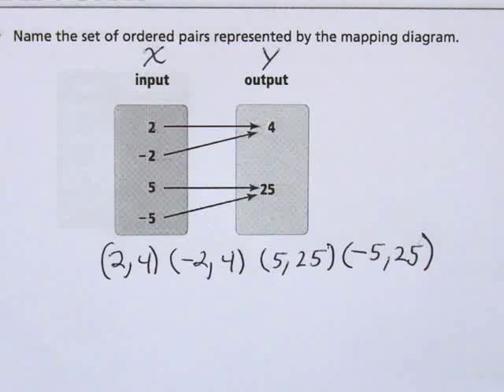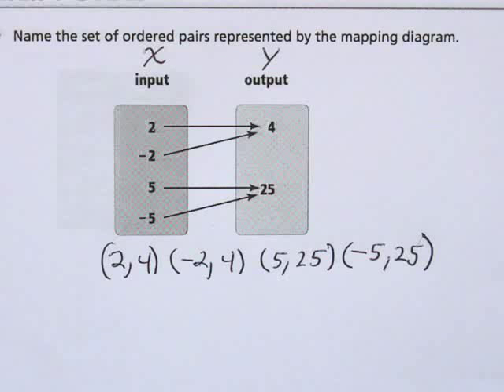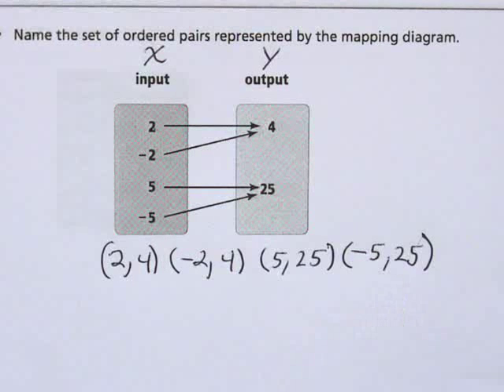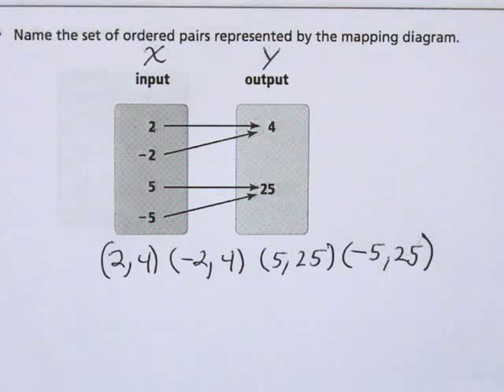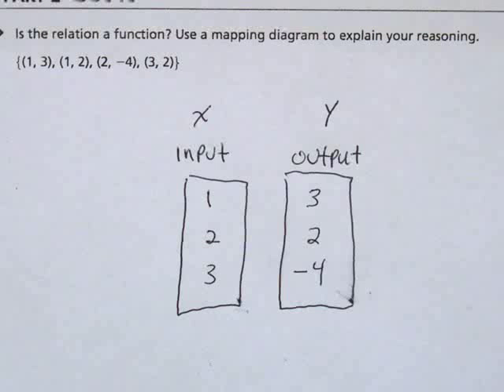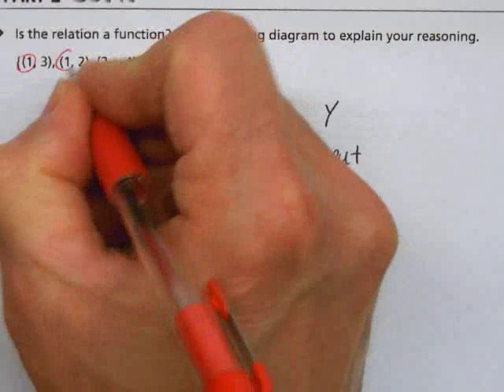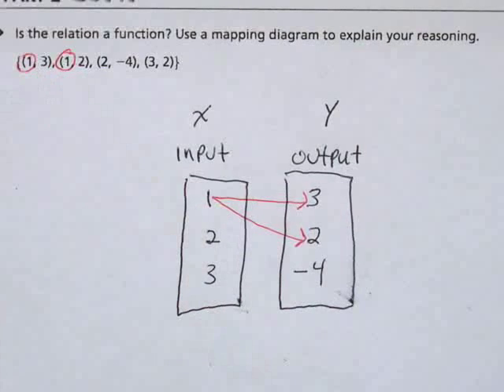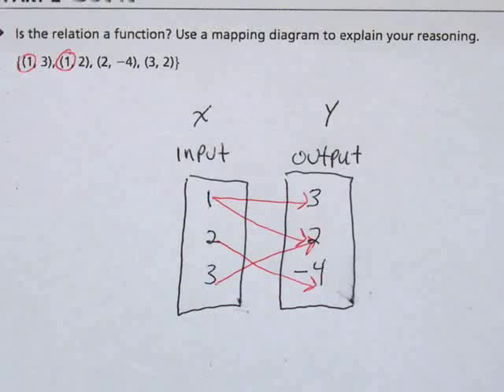07,1 part 1